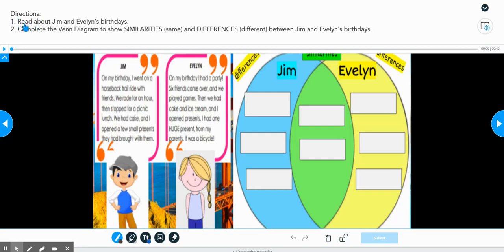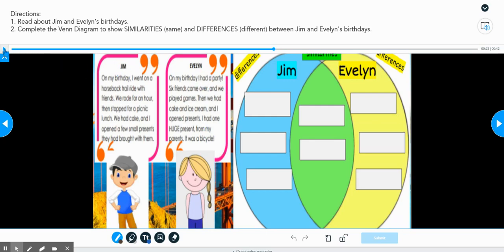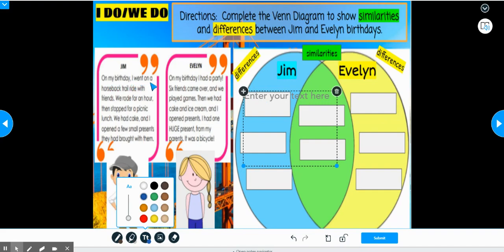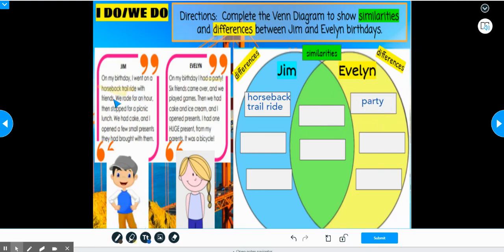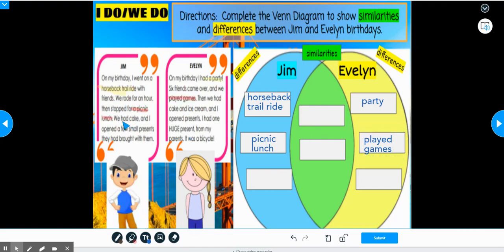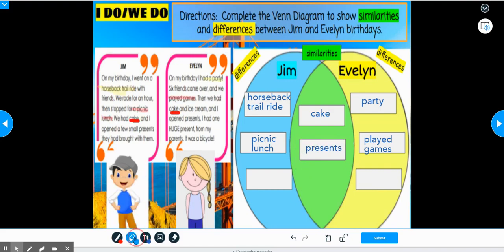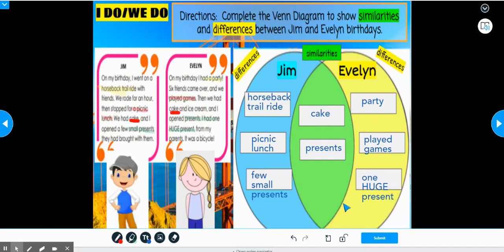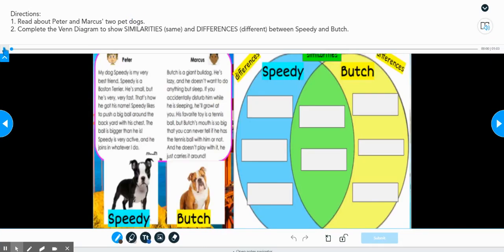L4 Compare and Contrast Intro Lesson